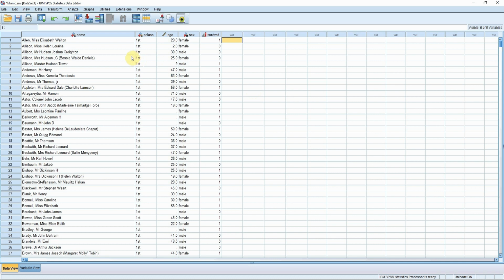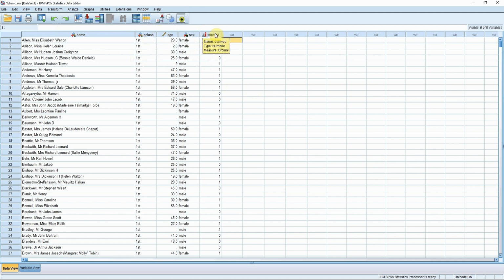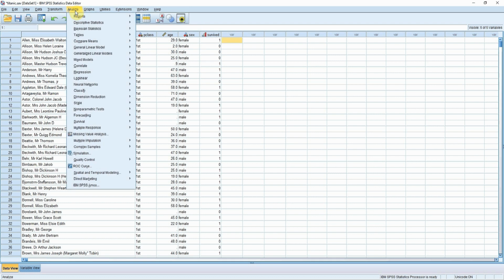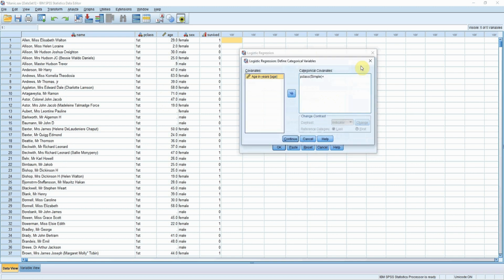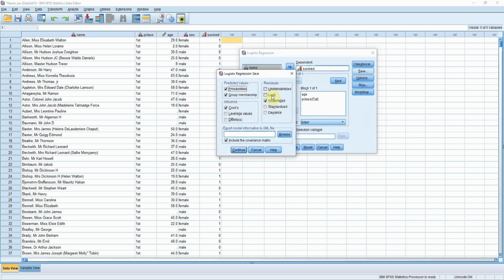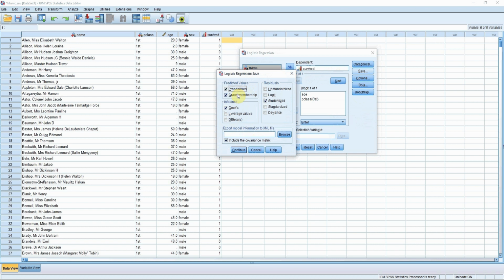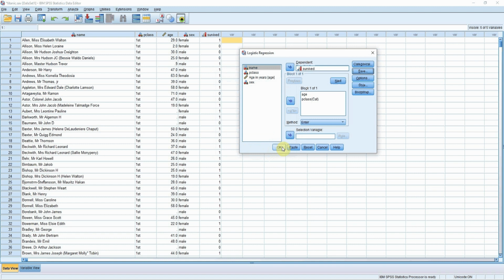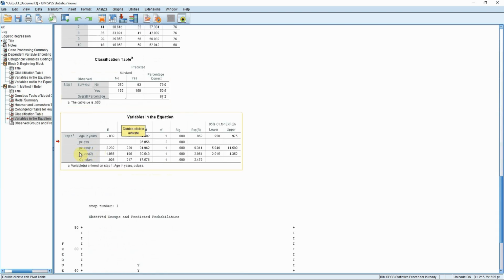Logistic Regression in SPSS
I make a mistake at the end of the video about the odds ratio. It should be "times more than class three."

Thanks!